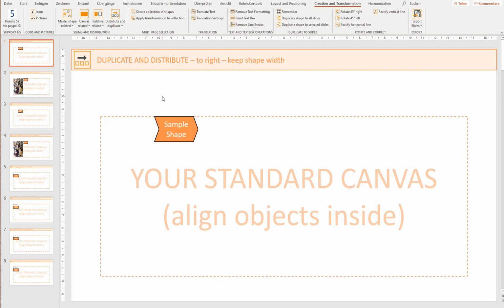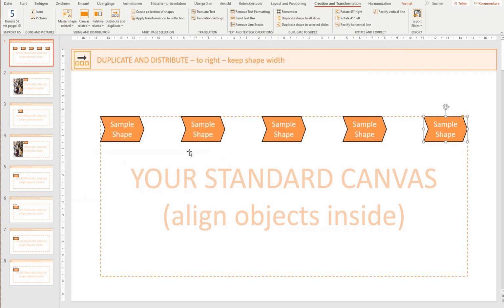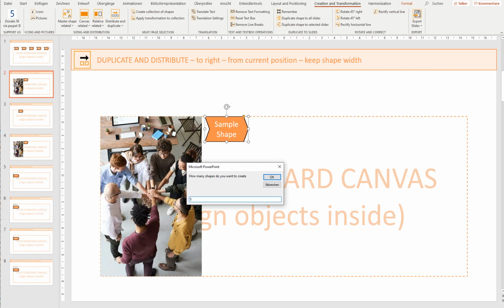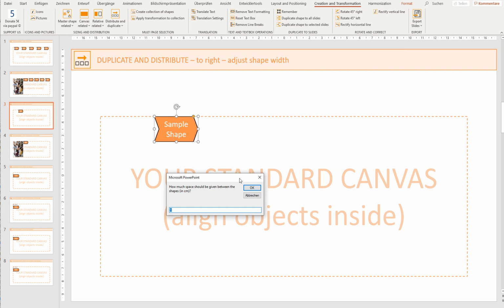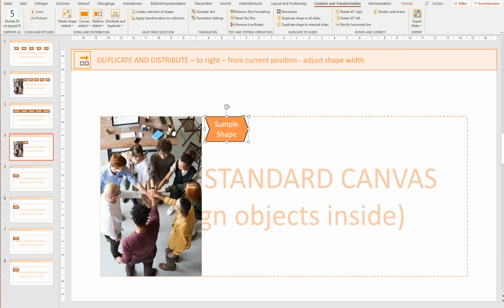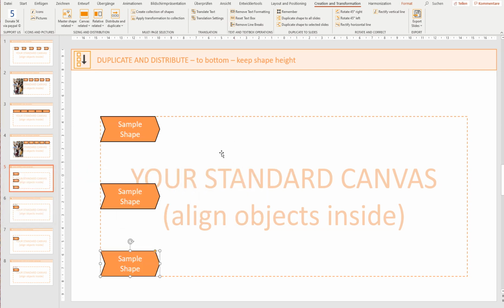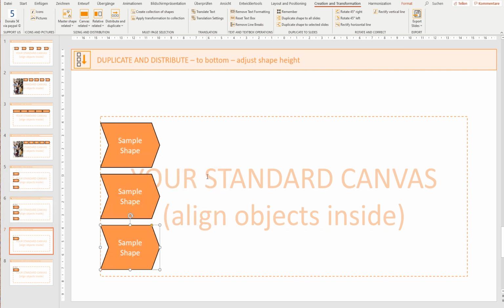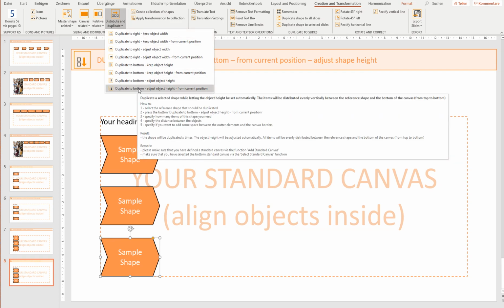2 | CANVAS FUNCTIONS - 4: Create and Distribute shapes [57]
Needing a 5 step process from left to right? Need 4 columns accross your canvas? Spare your time and let the program do the work.